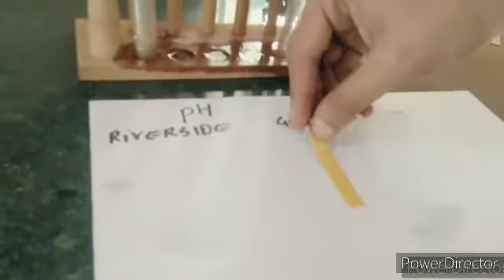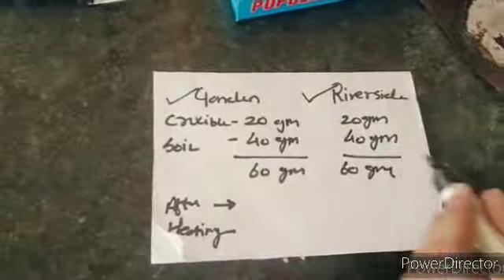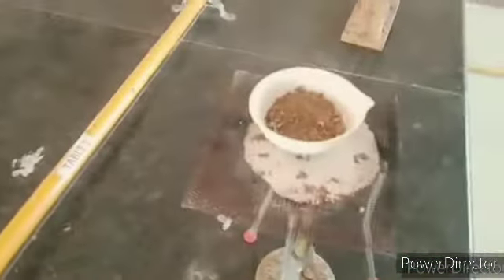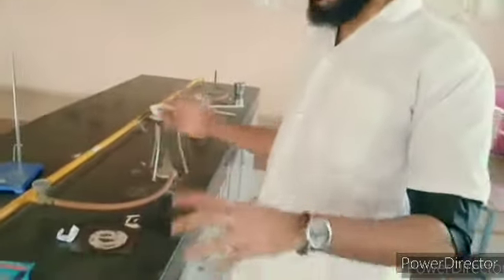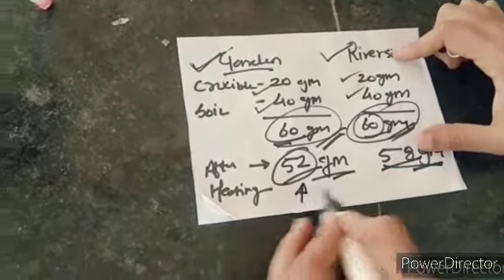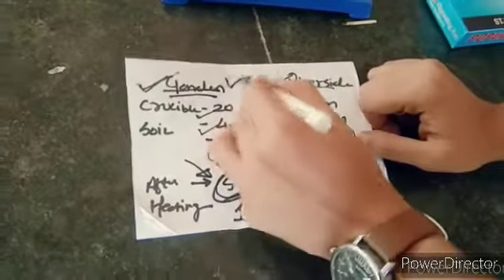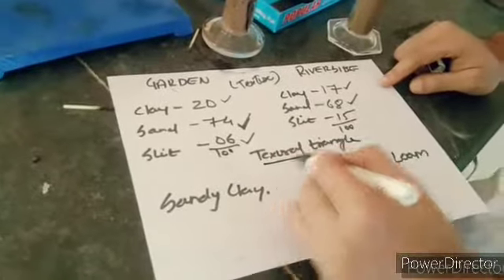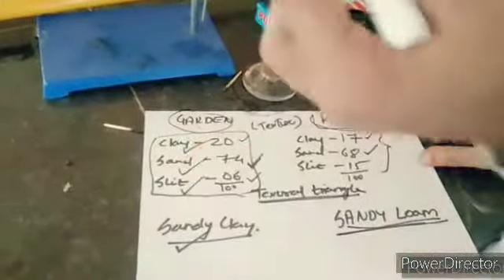Class XII: Biology Practical Properties of Different types of soil.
This Video contains the description of Properties of Soil ( Garden Soil and Road Side Soil). CBSE Practical

Prepared By: Nafish Halani ( PGT)
Edited By: Ishaan Bhonde

Teens World Corporate School